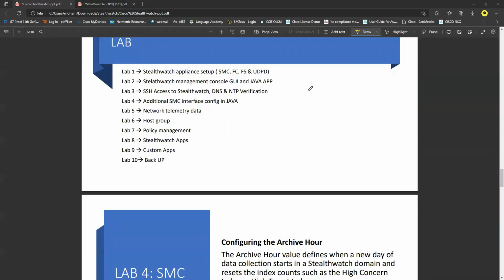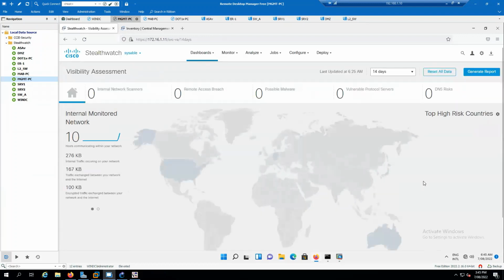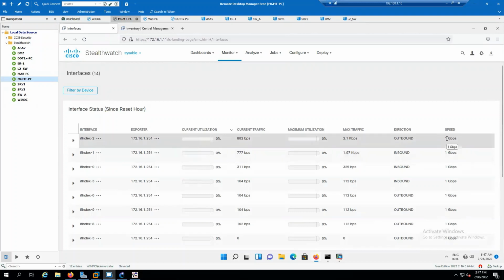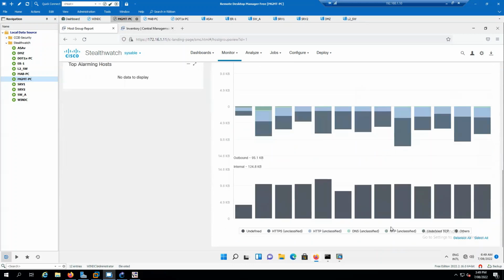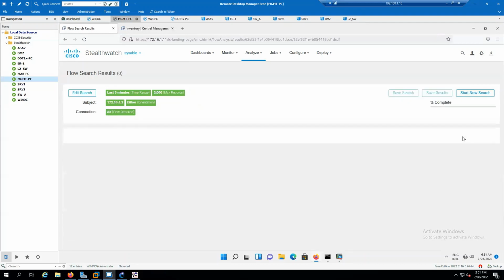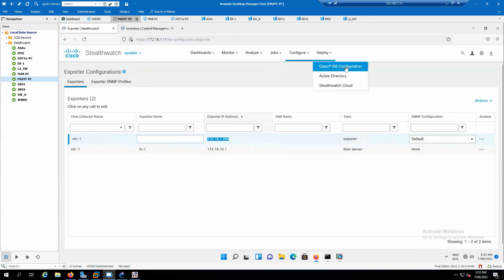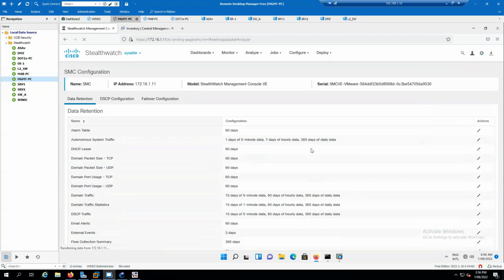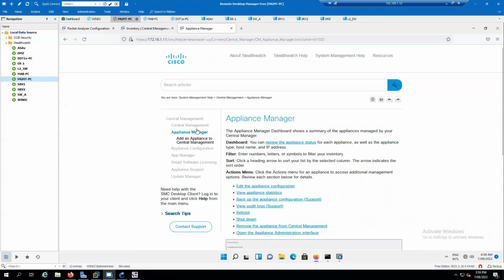03 Stealthwatch GUI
In this video you will explore the cisco stealthwatch GUI interface